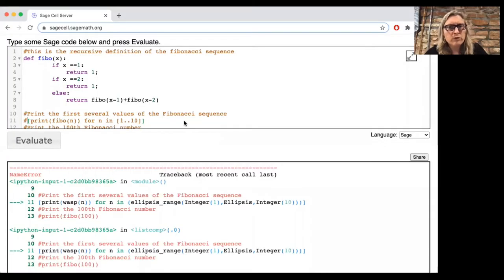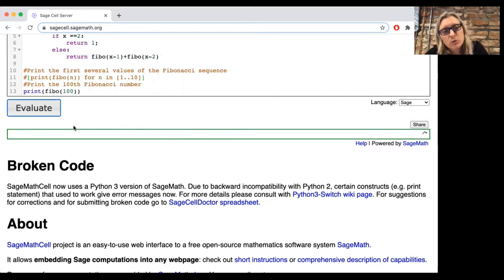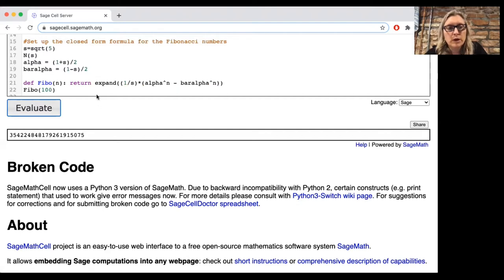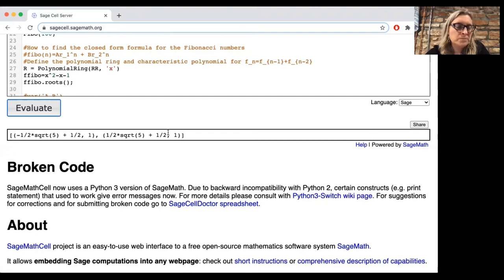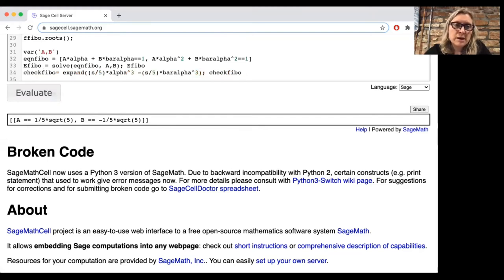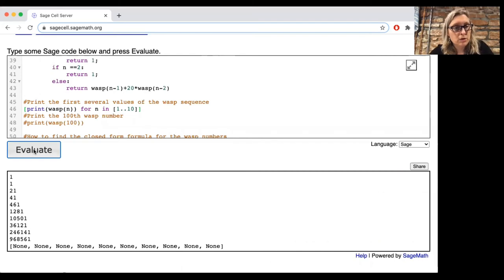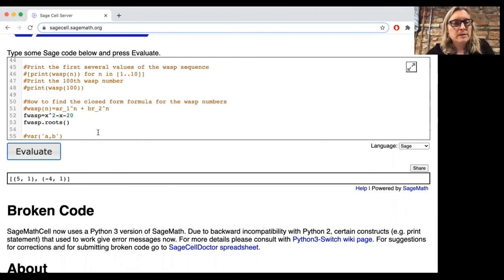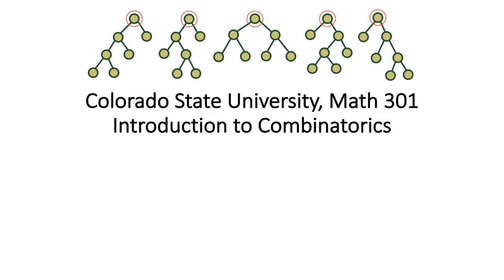Recurrence relations with SAGE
It is sometimes tedious to use a recurrence relation to compute numerous values in a sequence. We will see how to use SAGE to do this work efficiently!

Course: Math 301 at Colorado State University
Lecturer: Rachel Pries